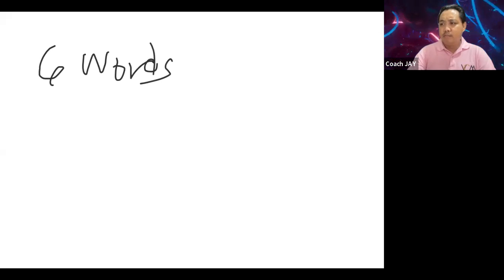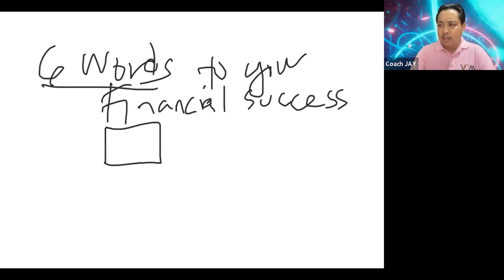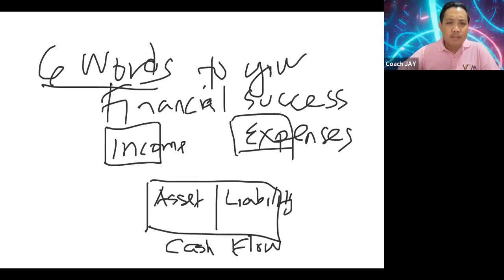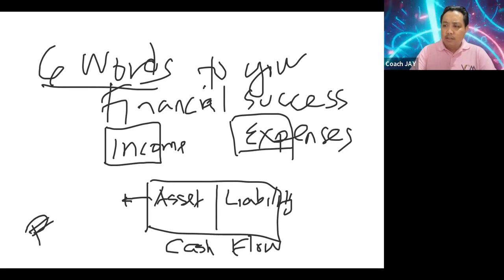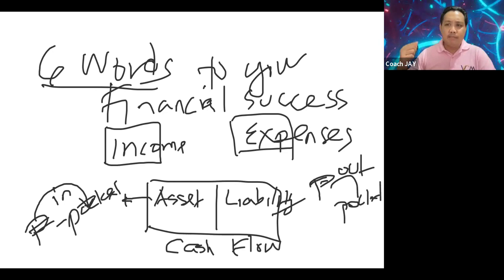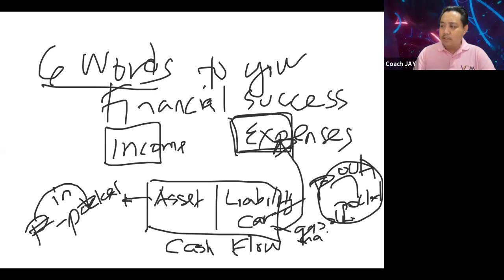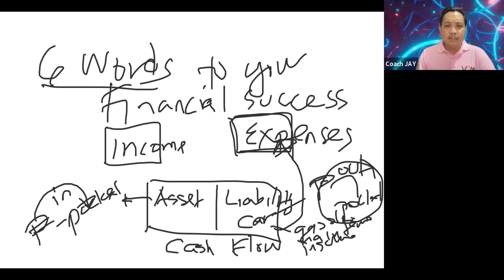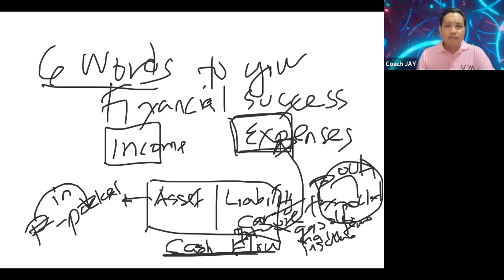6 Words to Financial Success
6 Words to Financial Success